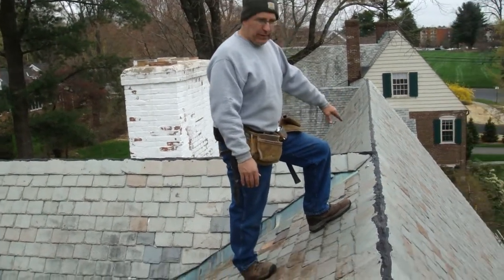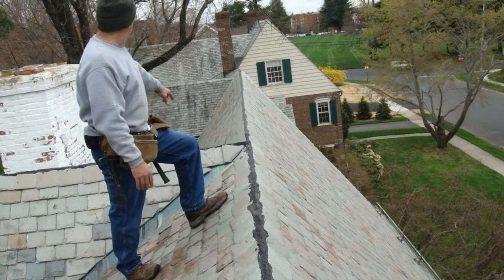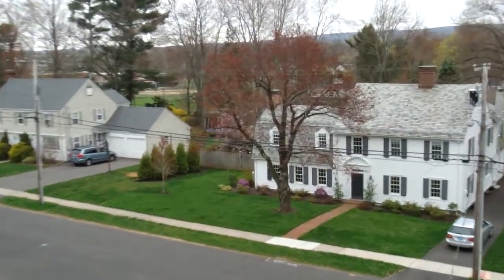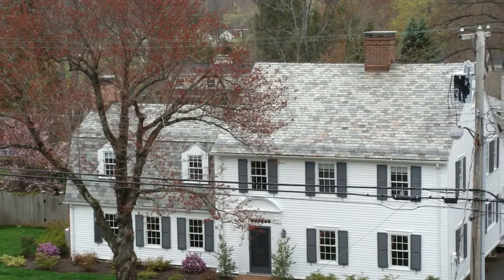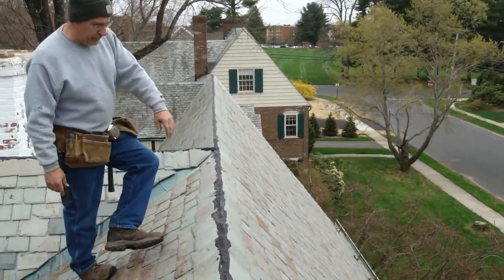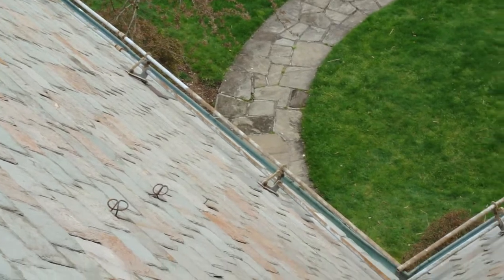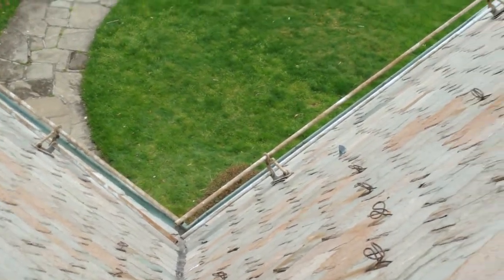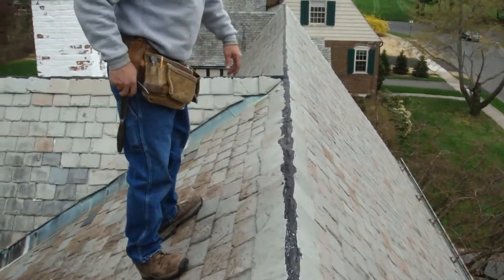Slate Roof Repair, West Hartford, CT JP. Bachand Contracting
View from a roof top in West Hartford. A short introduction to our specialty roof repair service. we are located in Newington, and serve all surrounding towns

or just search; JP Bachand